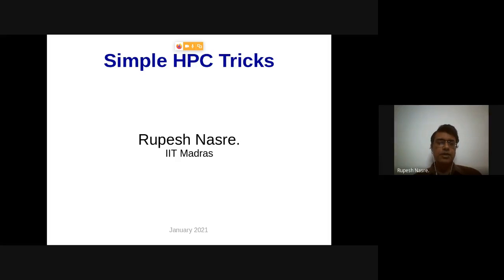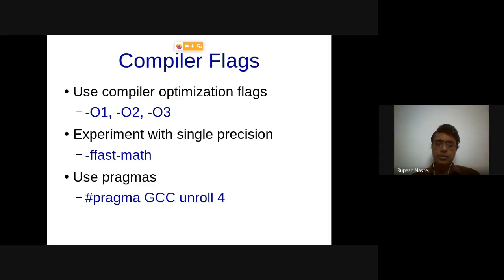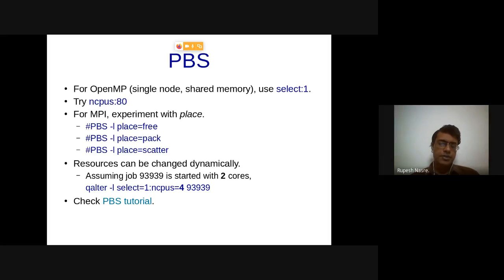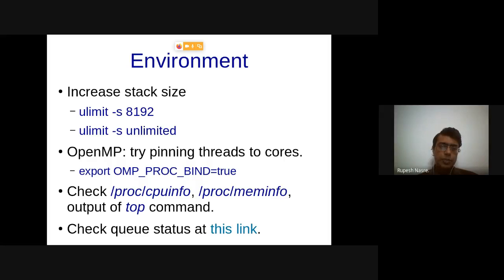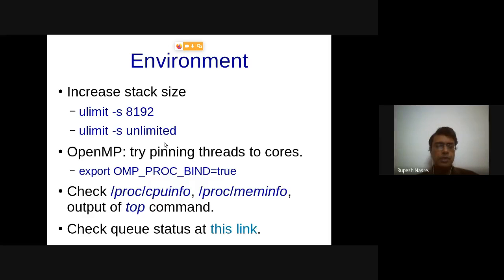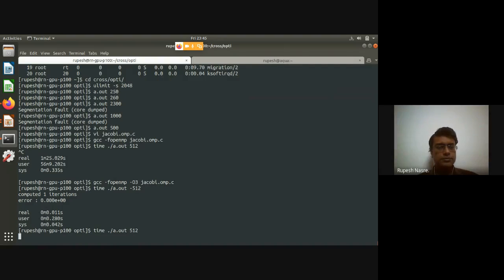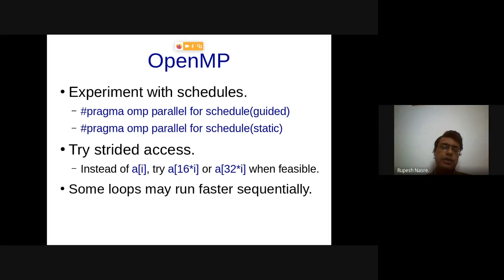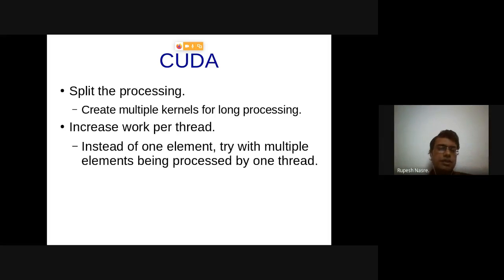HPC Tricks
Simple tricks to improve performance of your HPC programs.
Try these out.